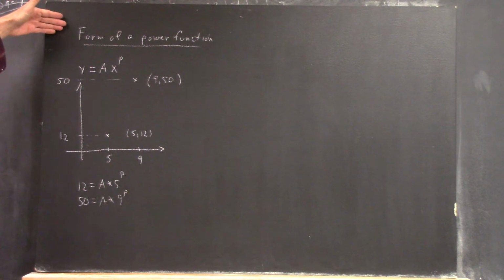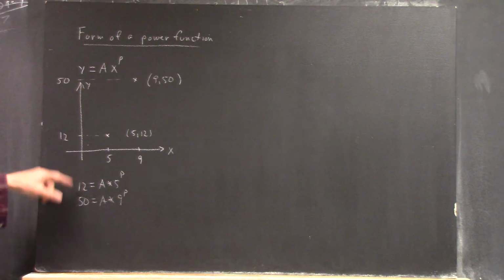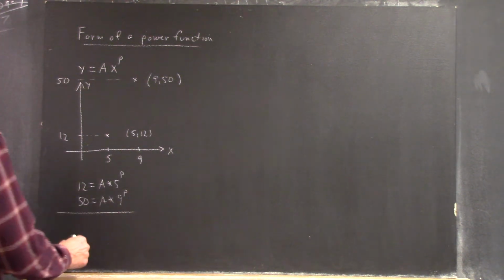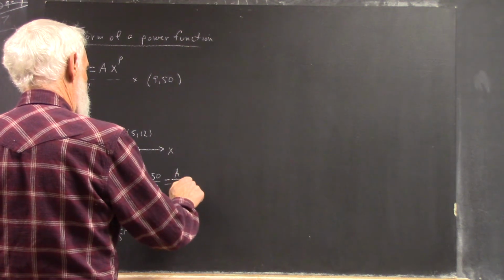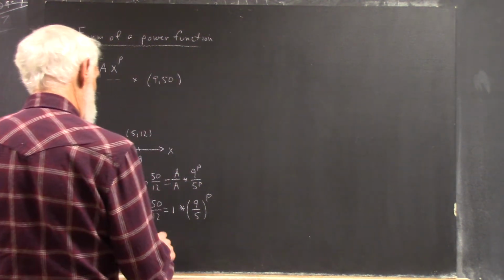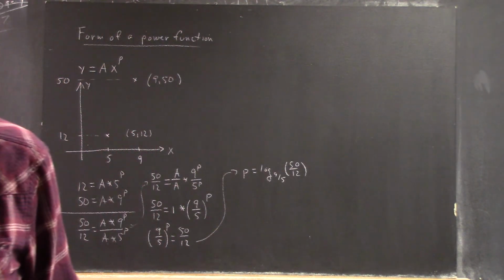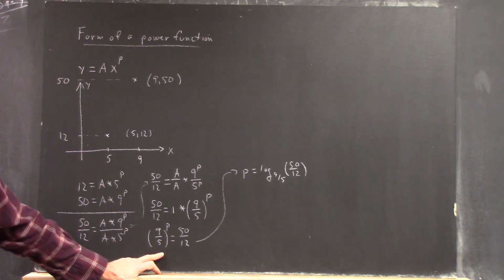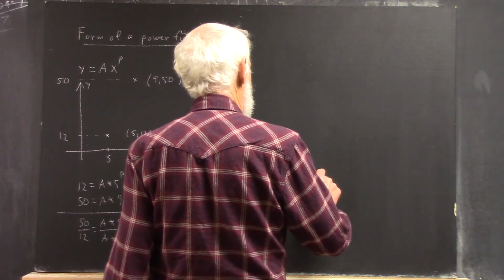dagpc 4685 fitting data to general power function use of logs in solution 6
We plug the coordinates of two points into the form y = A x^p of a power function, obtaining two simultaneous equations in the parameters A and p.  We solve the resulting equations for the parameters A and p, solution for p requiring conversion to logarithmic form, then plug these parameters back into the form y = A x^p to obtain the specific exponential function whose graph passes through the given points.

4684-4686 fitting to exponential, power function forms, summary of four fundamental function forms